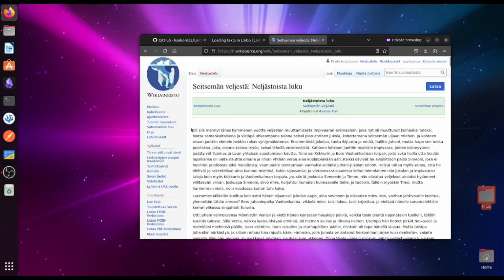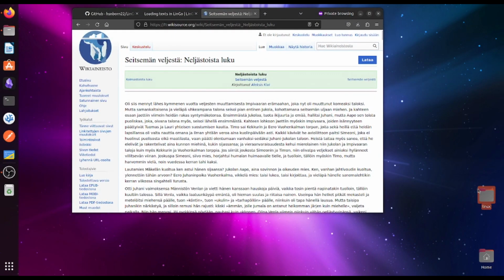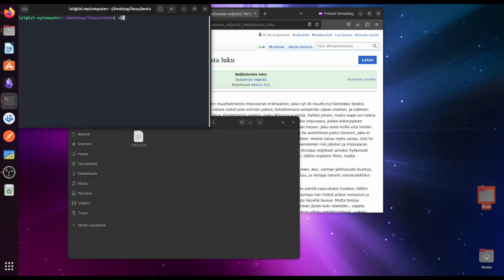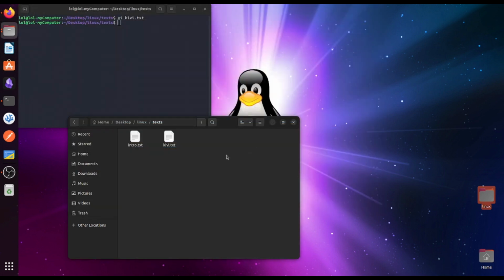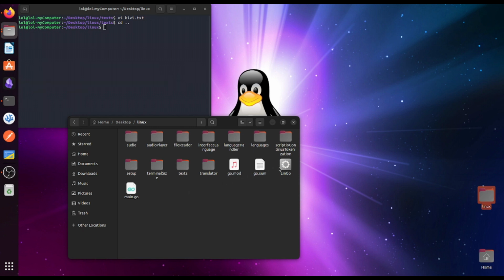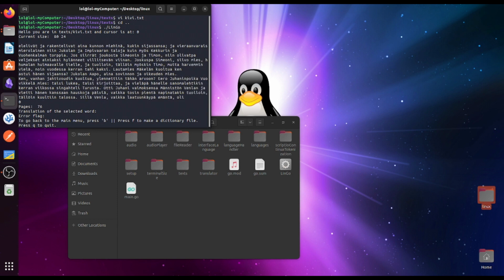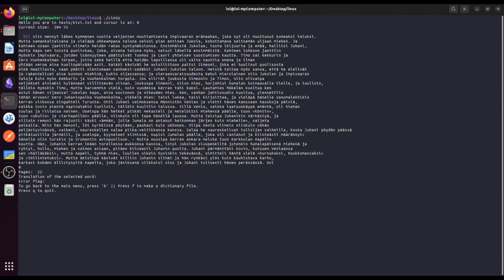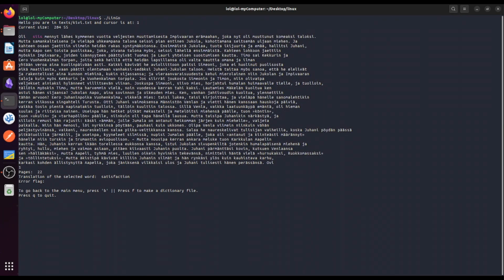LinGo tutorials: Importing texts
In this video we will see how to import custom texts into LinGo in various languages.
You can download it on github by going
The full documentation can be found on lingotext.github.io